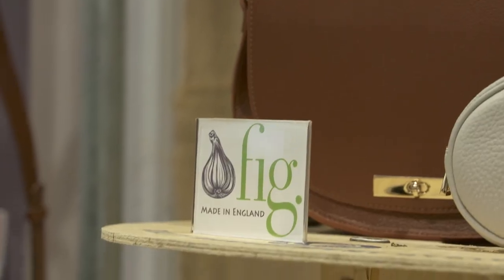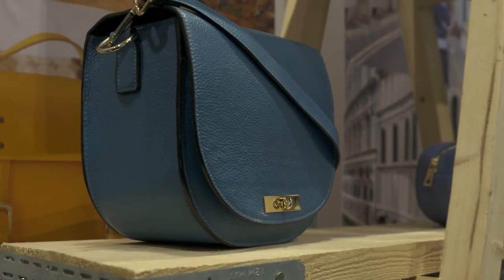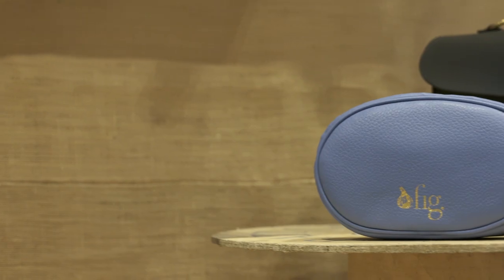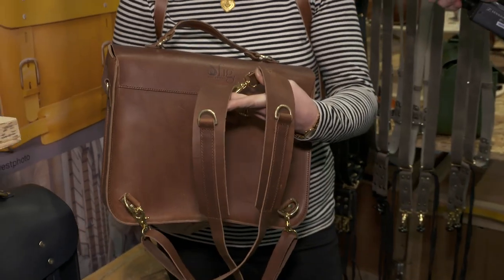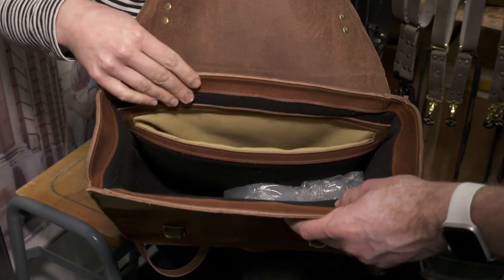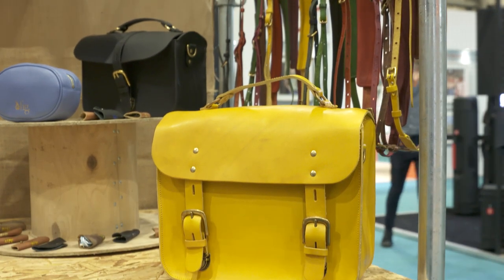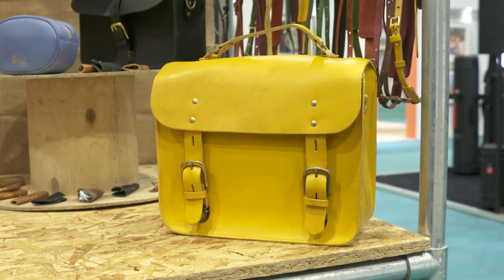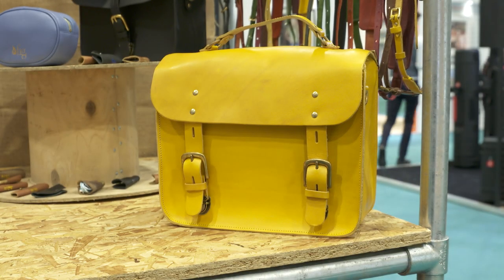TPS 2019 Fig Bags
Fig Bags at TPS 2019